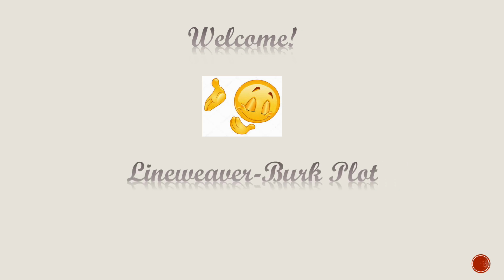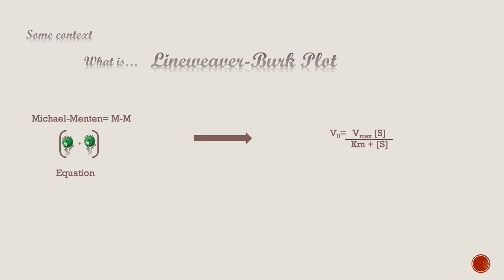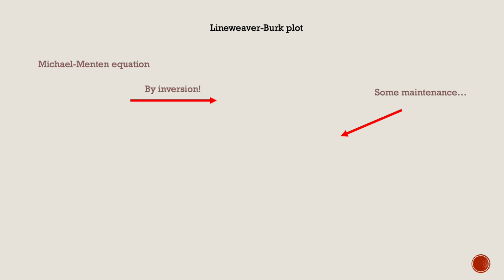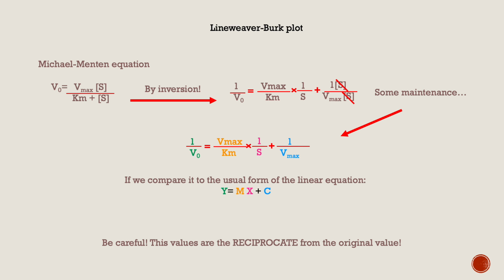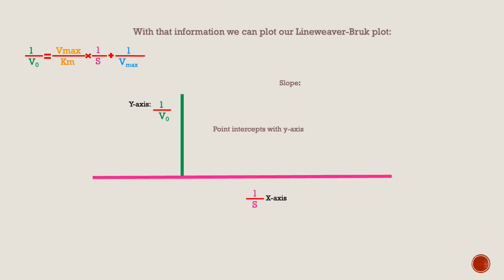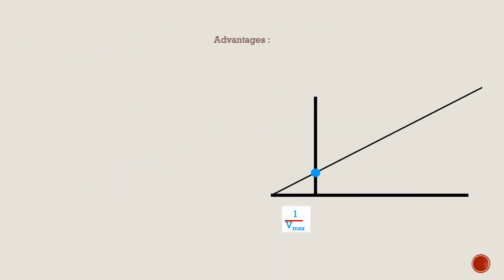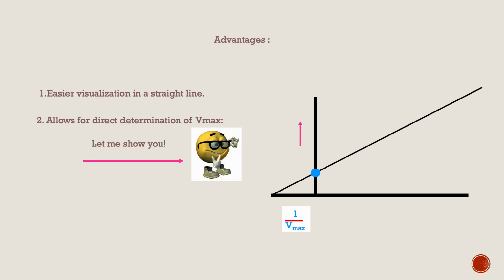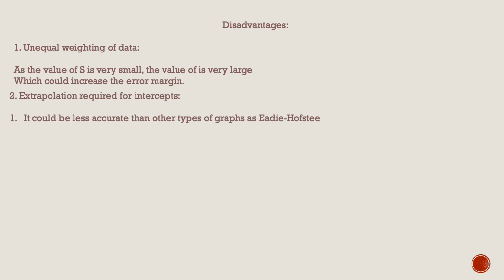Lineweaver-Burk plot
Hi! Come and learn about the Lineweaver-Burk plot!